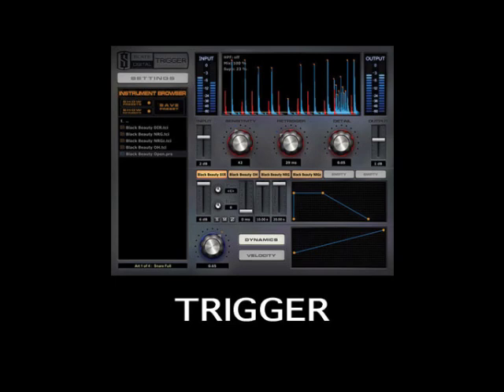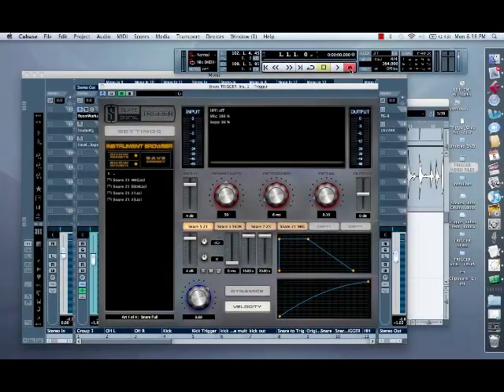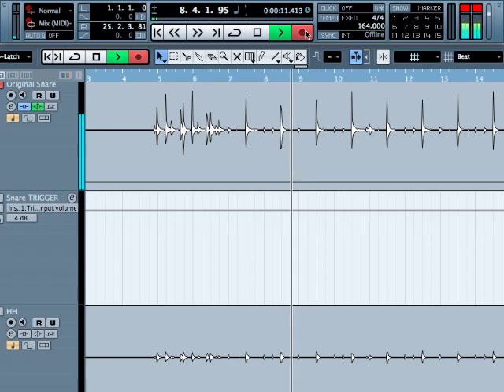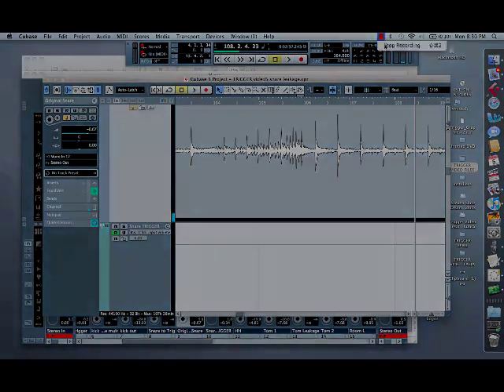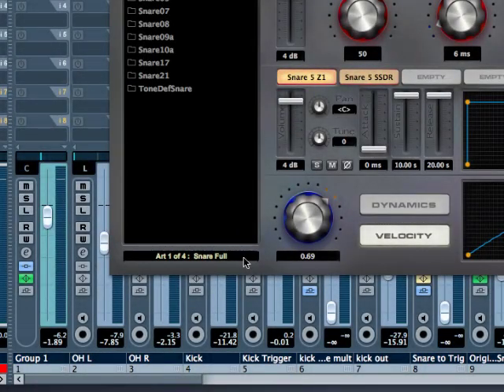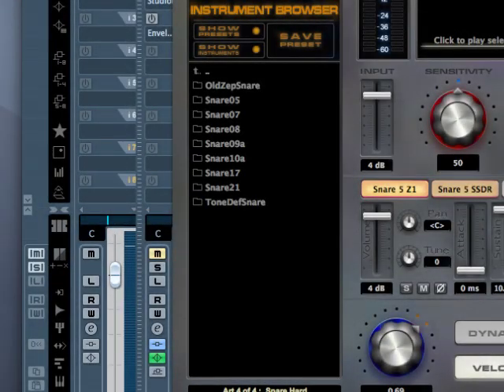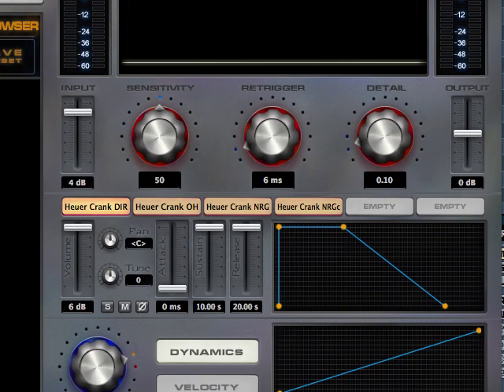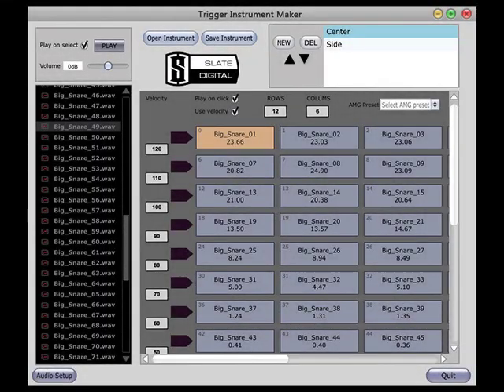Slate Digital - Trigger Overview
SLATE DIGITAL's TRIGGER is the next generation drum replacement VST/RTAS/AU plugin. TRIGGER has a phase accurate multi layered triggering engine. This means that in one instance of the plugin, you can seamlessly trigger multiple samples simultaneously such as a close mic sample, stereo overhead sample, and a stereo room mic samples. Or, mix many direct mic samples to develop your own custom unique sounds. This multi channel triggering functionality allows the user to recreate the sound of natural drums with real multitracked samples. Each sample layer has parameters for customization such as velocity and dynamic control, attack, sustain, release and independent levels. Other features include 2 detection modes, MIDI in/out, automation of detecting parameters, up to 127 different articulations per instrument, up to 127 velocity layers per instrument and up to 127 alternation hits per velocity layer, and a unique "Leakage Suppression" function.